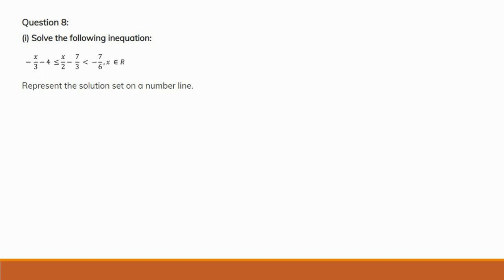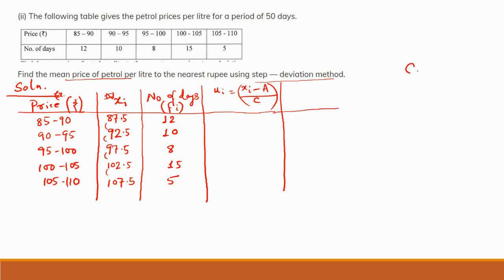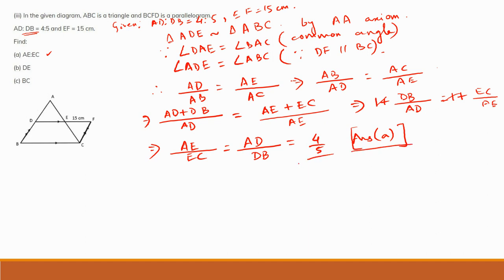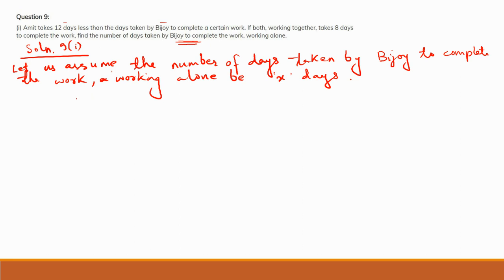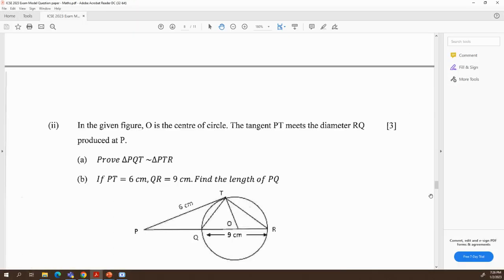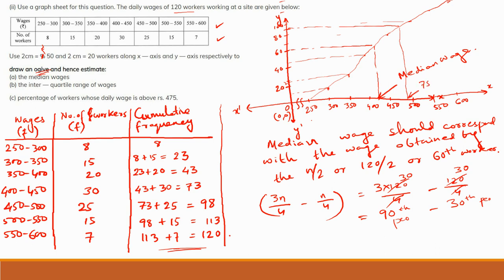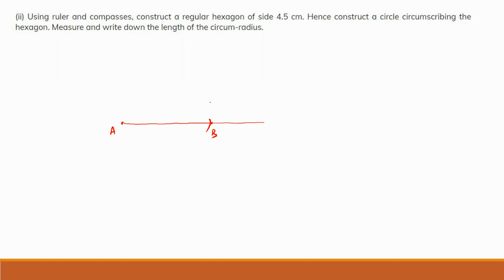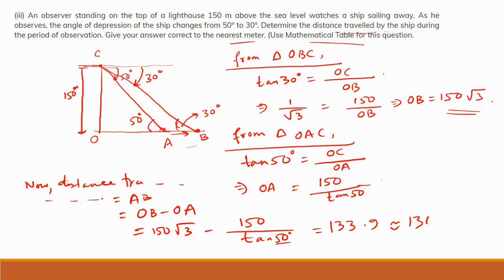ICSE MODEL PAPER SECTION B PART 2 [QUESTION 8-10]